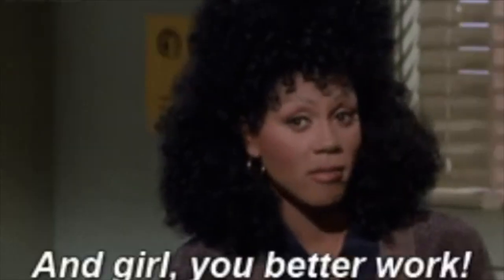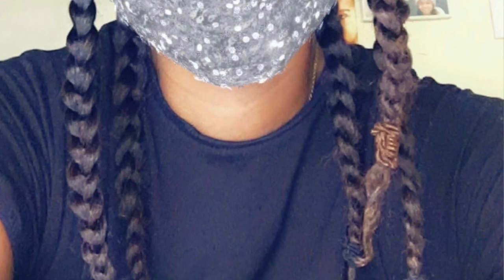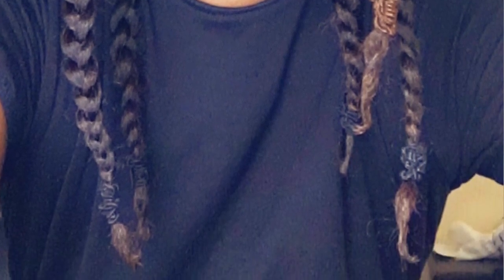Here's What I've Learnt When Dealing With Natural Hair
SKIP INTRO: 00:45

Here's What I've Learnt When Dealing With Natural Hair. I've got so many things to share with you regarding the tip, tricks and mistakes I have learnt on my natural hair journey.

🖤 Products Used:
N/A

• Track Info:
Intro song and main song: